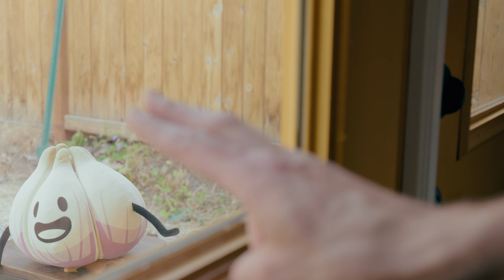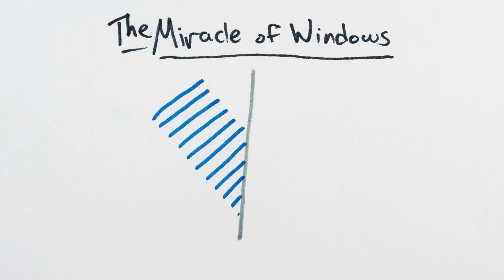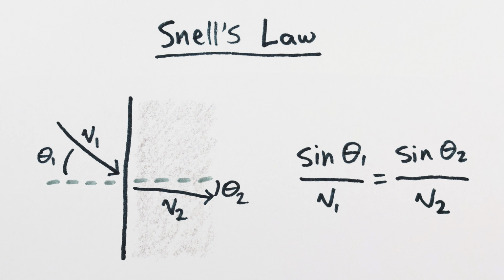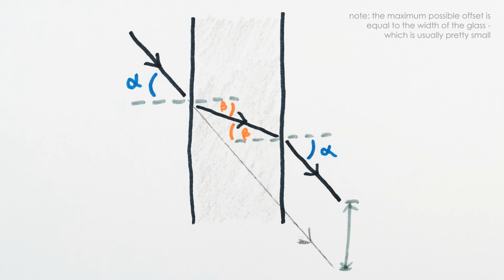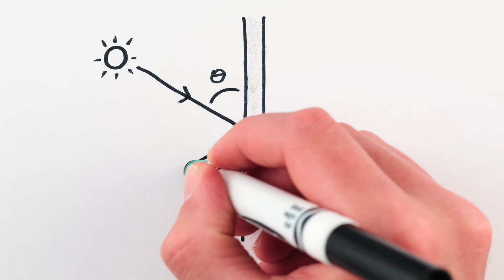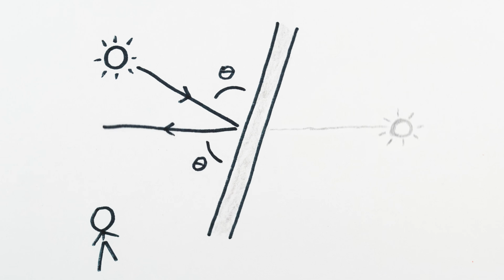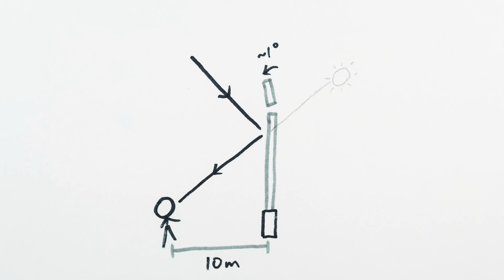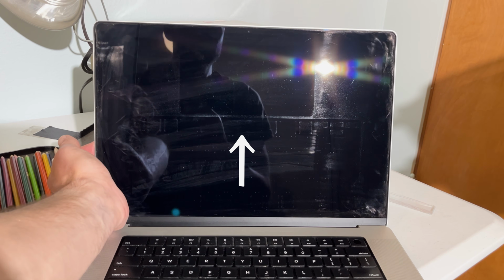The Wavy Window Paradox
Get your very own Garlic Plushie now, while you still can

We look through windows every single day, yet the fact we can see a clear image through them is actually kind of amazing - this video explains why.

Produced by Joshua Chawner